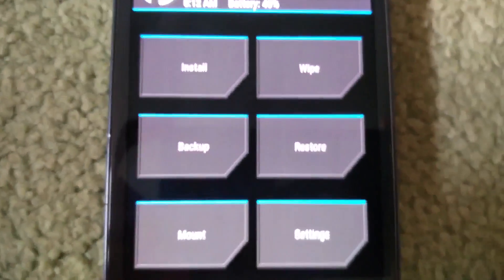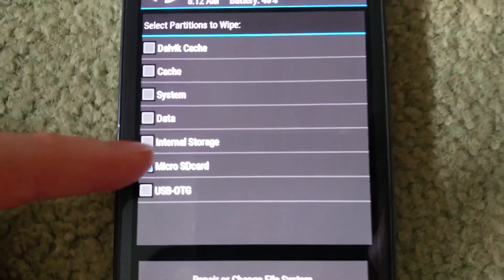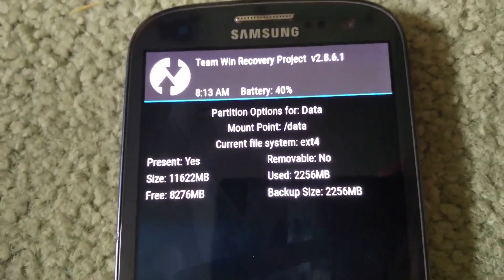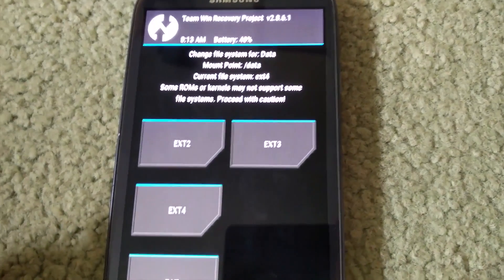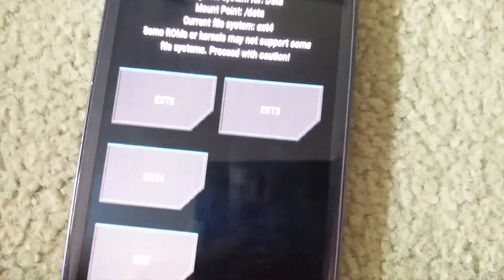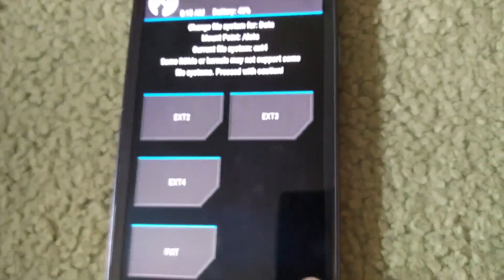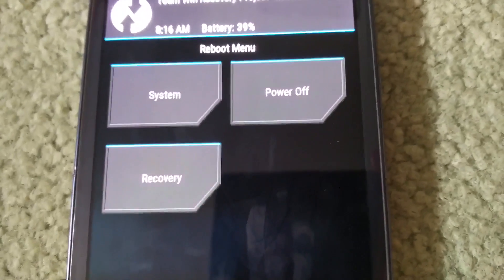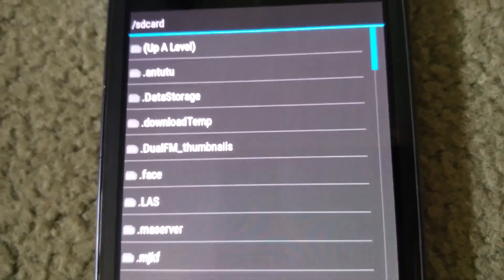How to Fix "Unable to Mount /data"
In this video I will be showing you how to fix it when you get a message showing you that you are unable to mount /data or /cache.